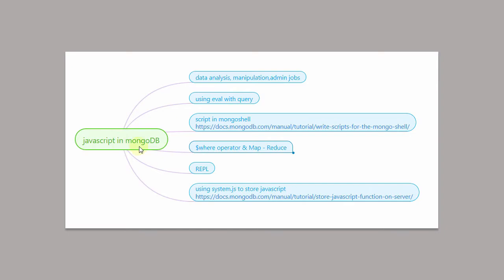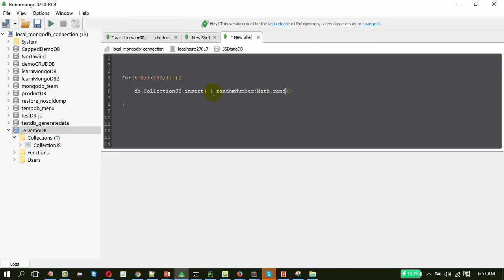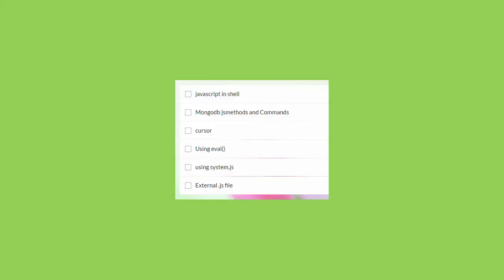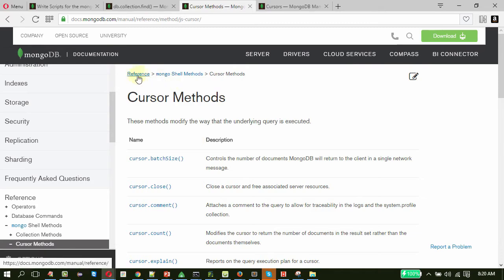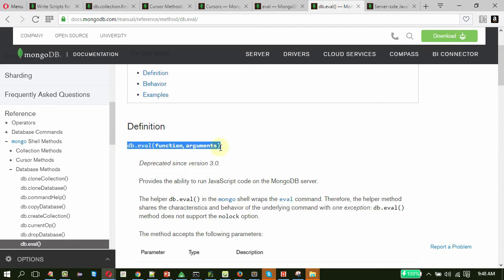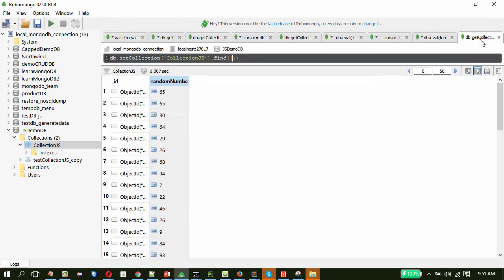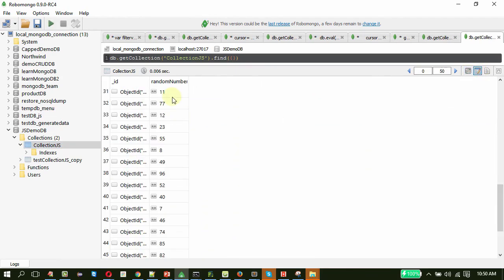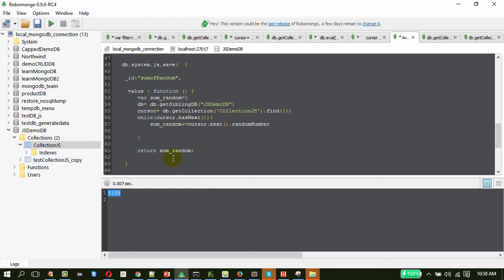MongoDB Tutorial 31 : JavaScript with MongoDB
In this  video of Quordnet Academy for the series MongoDB tutorial for Beginners JavaScript with MongoDB have been discussed.

Who this course is for:
Developers
IT Professionals
DB Professionals
5.If you want to get us on TUMBLR please then click on the link given below
6.Do join our OFFICIAL Telegram for notes of different things
7.For get job update regularly both private and government do join this telegram channel